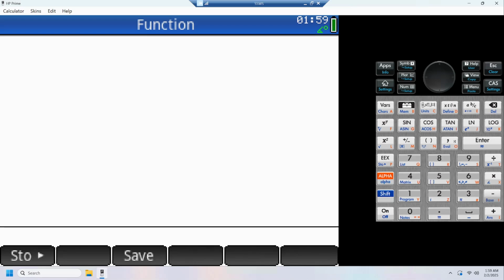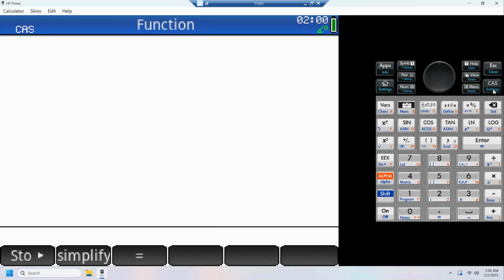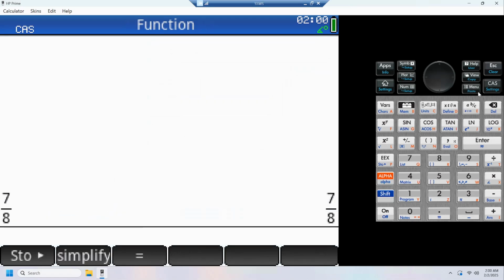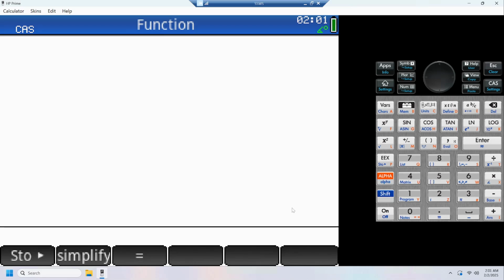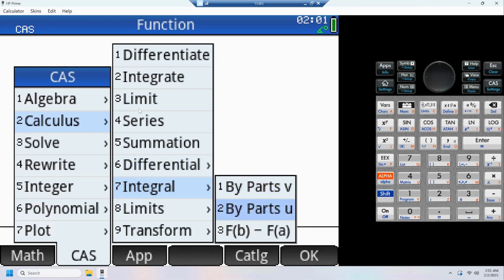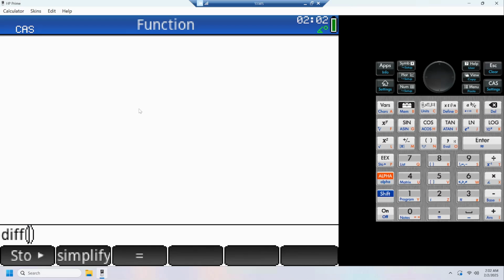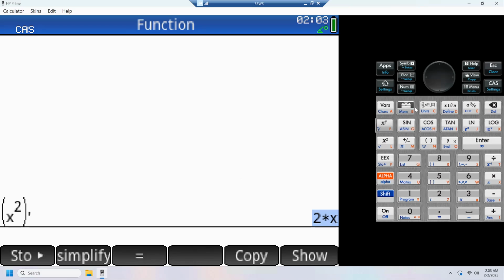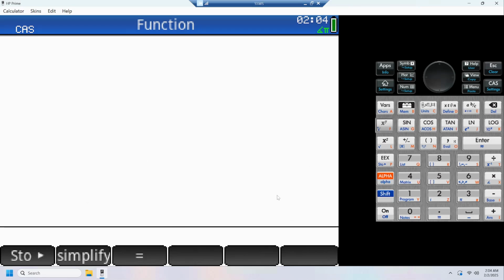6. Computer Algebra System (CAS)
Mmm Calculus